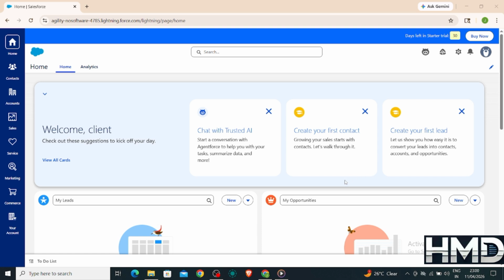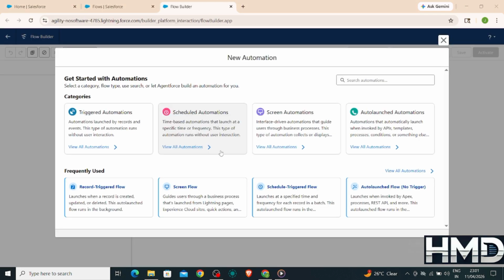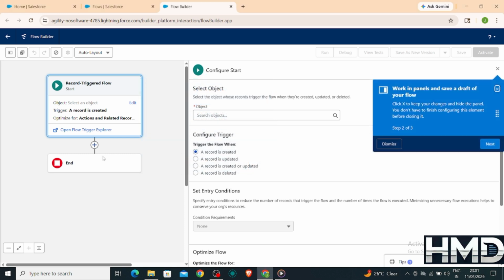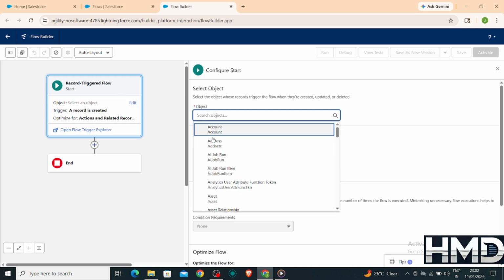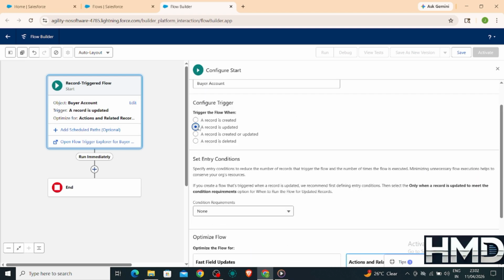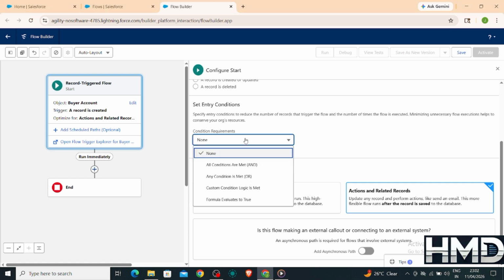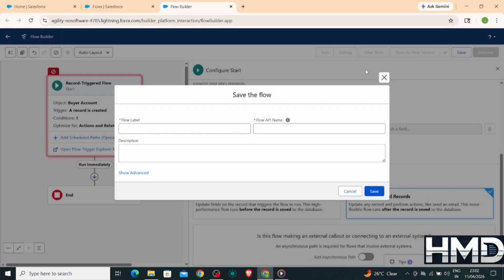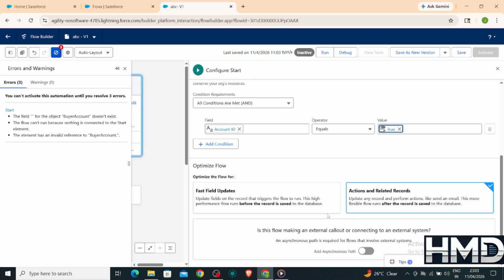How to Use Salesforce Flow in 2026 – Beginner Step by Step Tutorial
Salesforce Flow is one of the most powerful automation tools in the Salesforce ecosystem, and this tutorial breaks it down for complete beginners. We'll cover what Salesforce Flow is, the different types of flows available, and how to build your first screen flow and auto-launched flow from scratch step by step. No coding required — Salesforce Flow uses a visual drag-and-drop builder that anyone can learn. Watch this guide and start building powerful Salesforce automations with Flow today!